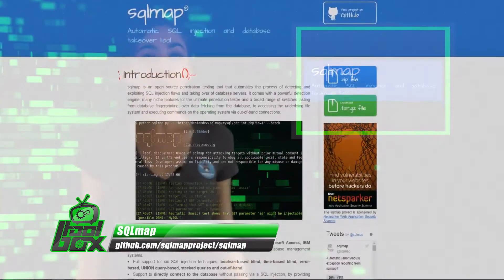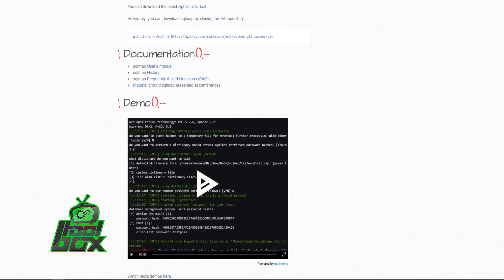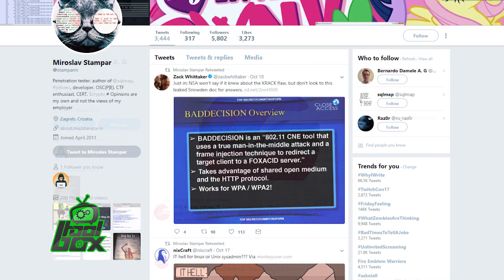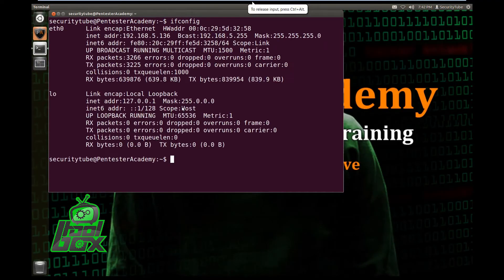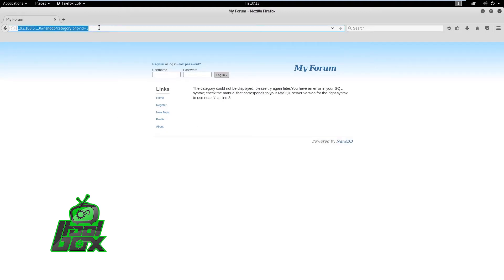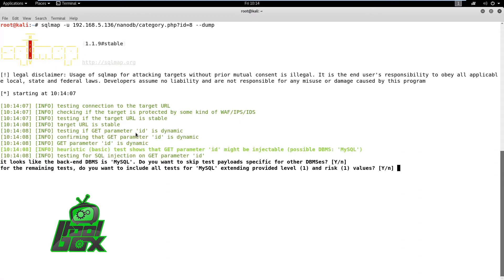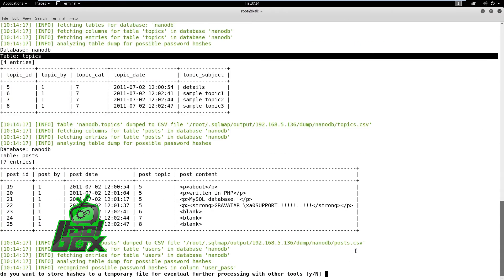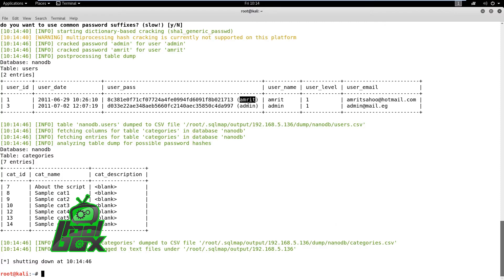The Tool Box | sqlmap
Today's episode of The Tool Box features sqlmap. We breakdown everything you need to know! Including what it does, who it was developed by, and the best ways to use it!